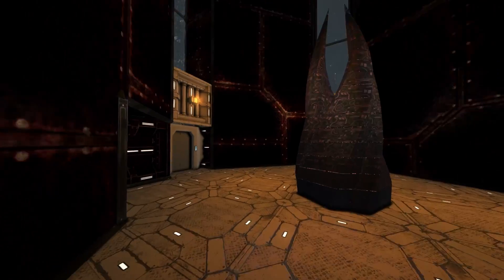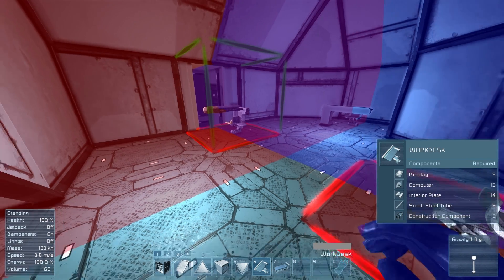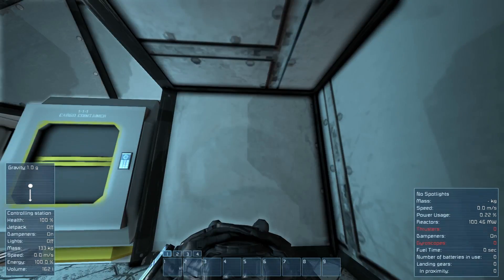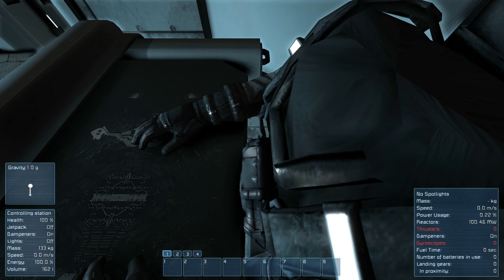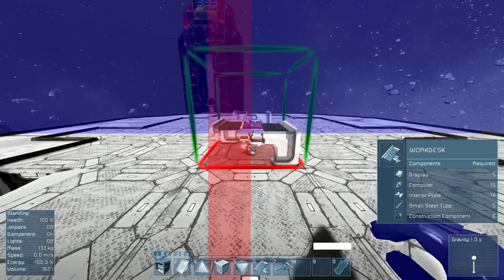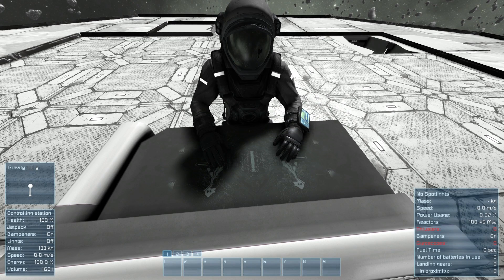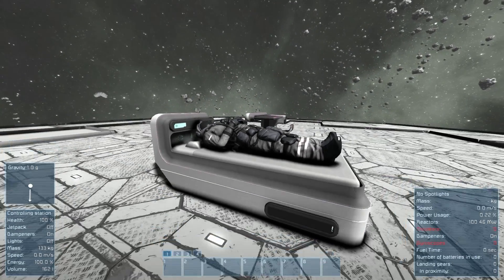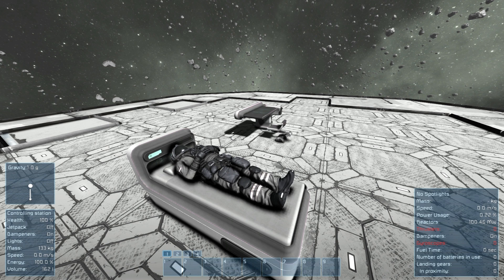Space Engineers, Functional Bed/Desk (Updated!)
I recently spent a week updating my bed/desk mods to make them usable similar to the Passenger Seat. I am sorry for any trouble this causes, and it shouldn't happen again.

Allies in this video

Custom Models, Skins, and Ships

SAGE Info